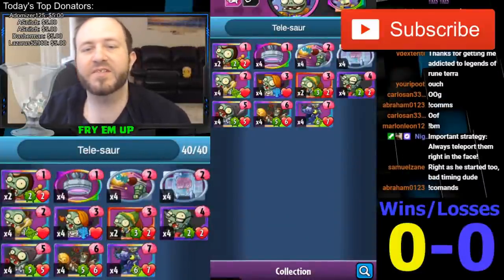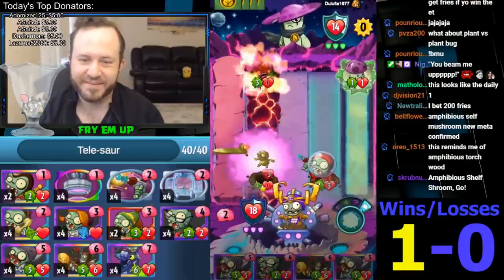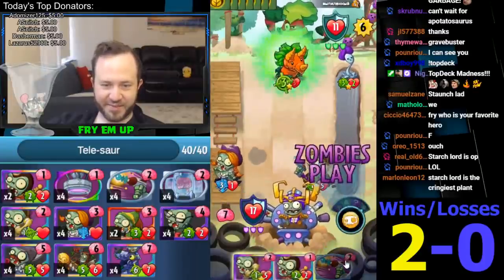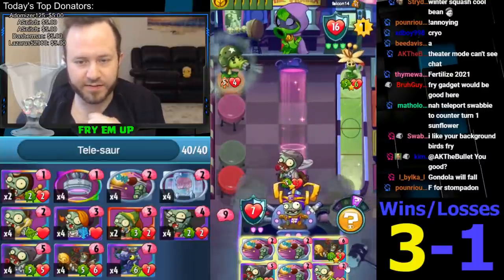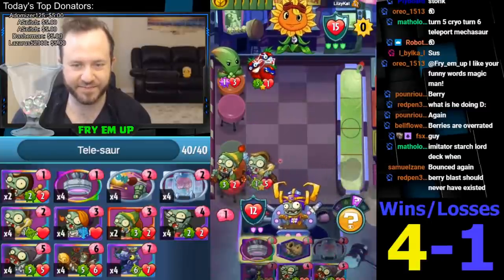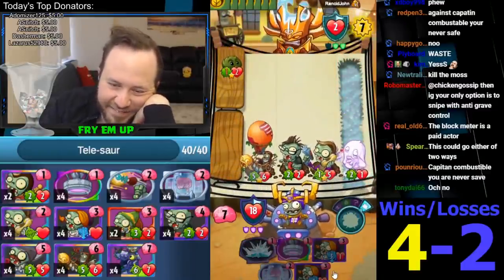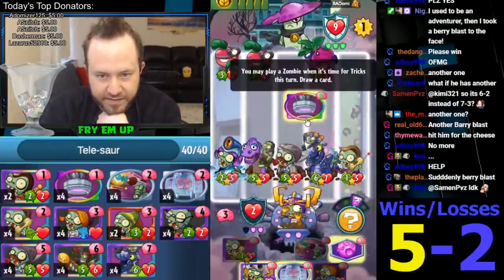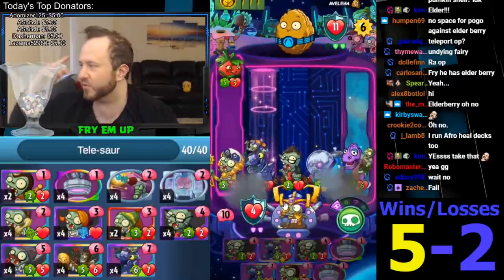Teleporting In Some Fun Cards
Huge Gigantacus Teleport Gondola Mechasaur Deck